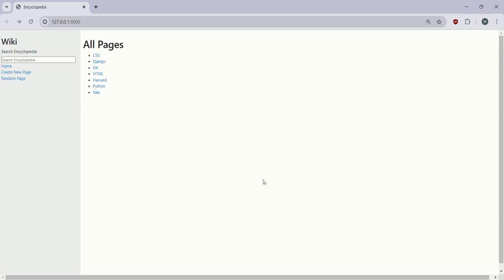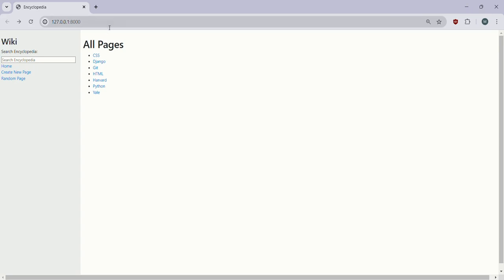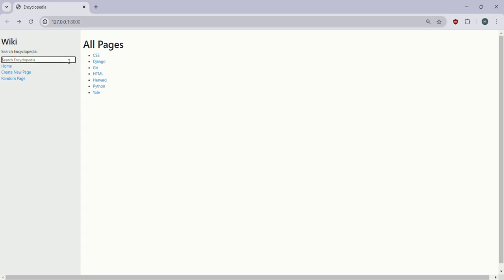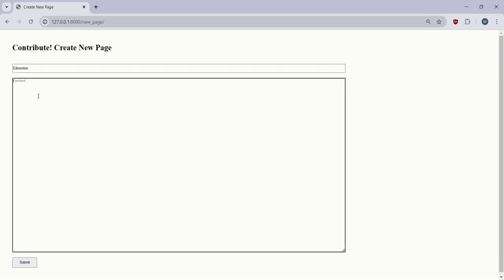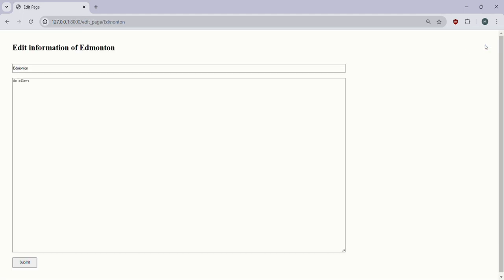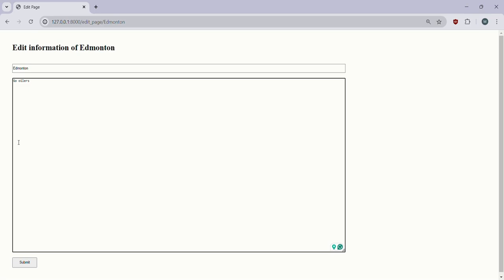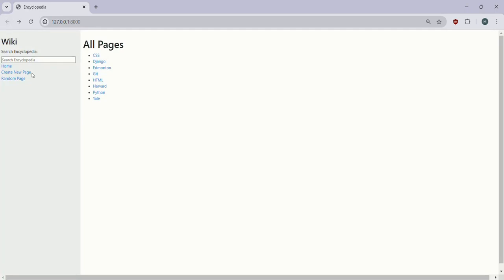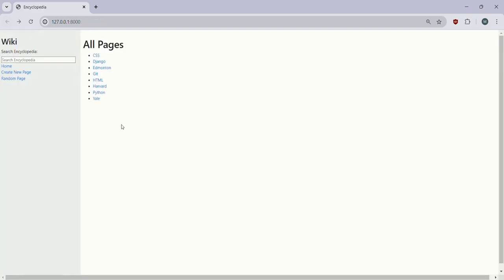Encyclopedia CS50’s Web Programming with Python and JavaScript - Project 1.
Building a Wiki Encyclopedia with Django

Join me as I create a Wiki encyclopedia using Django! This project covers:

Entry Pages: View encyclopedia entries at /wiki/TITLE, with error handling for non-existent entries.
Index Page: Clickable list of all entries.
Search Functionality: Search for entries with exact or partial matches.
New Page Creation: Add new entries with unique titles and Markdown content.
Edit Page: Update existing entries with pre-populated content.
Random Page: Visit a random entry.
Markdown to HTML Conversion: Convert Markdown content to HTML for display.

Timestamp :
0:00 - Intro
0:22 - Index Page
0:50 - Entry Page
1:28 - Search
1:52 - Create New Page
2:36 - Edit existing Page
2:42 - Markdown to HTML Conversion Explained
4:00 - Random Page
4:28 - Thank you!